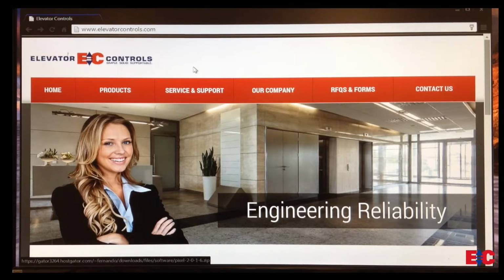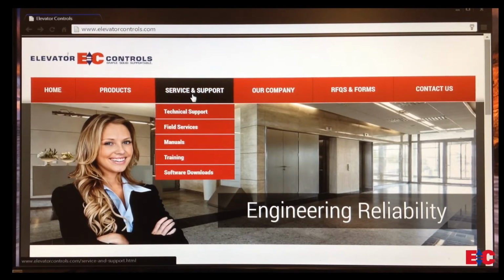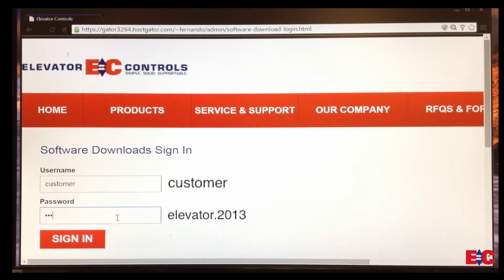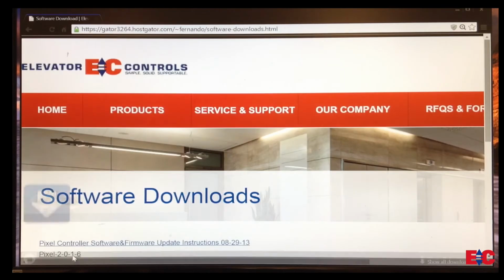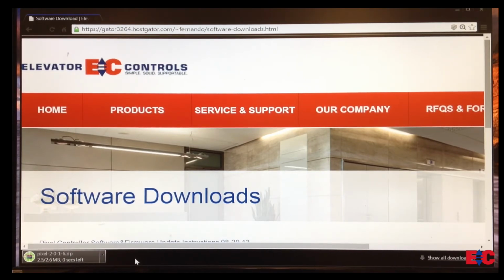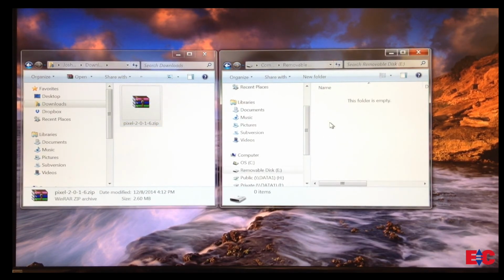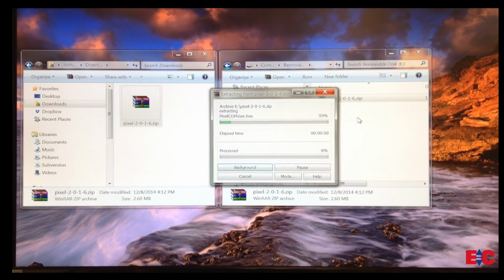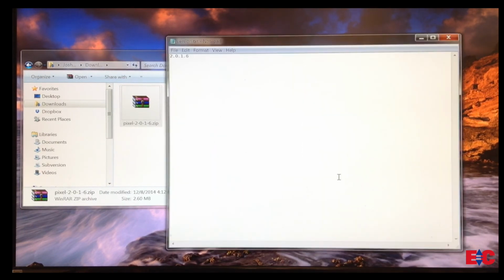Pixel Software Download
Video describing how to download the latest Pixel software from Elevator Controls Corporation's website.